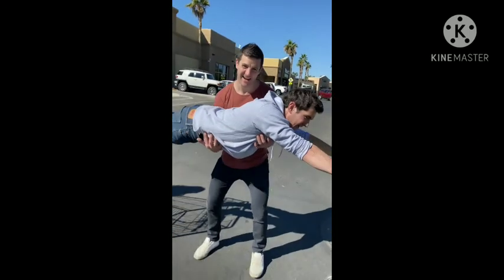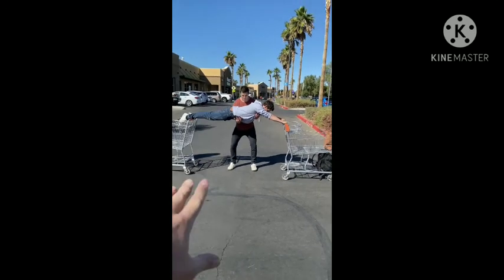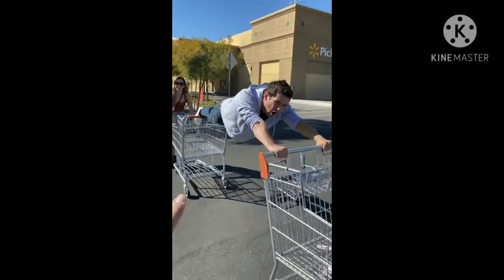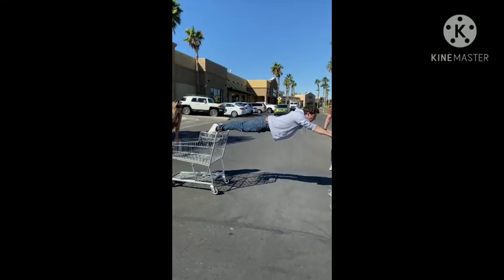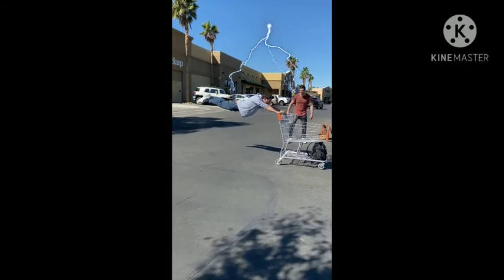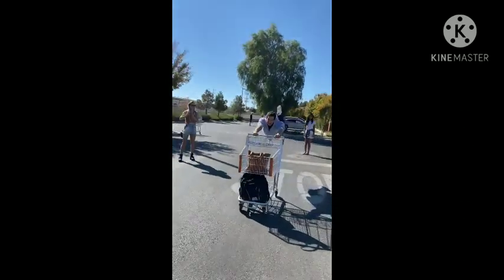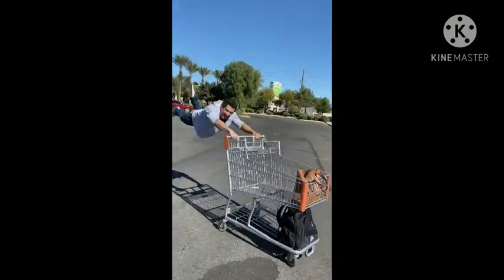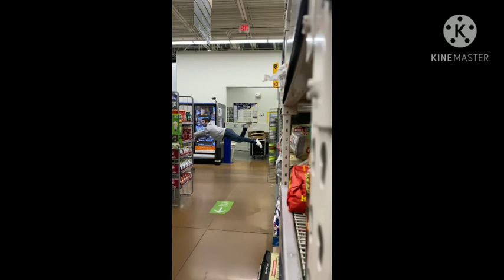superman kah ni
lihat  Sampai  habis  macam  mana  nak  Jadi  Super Man